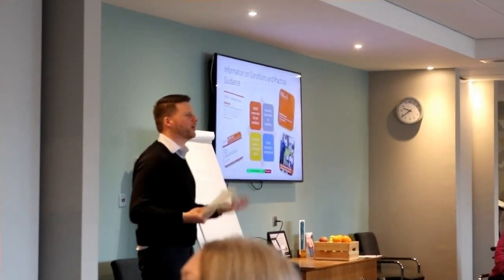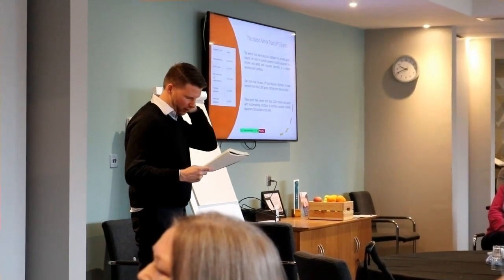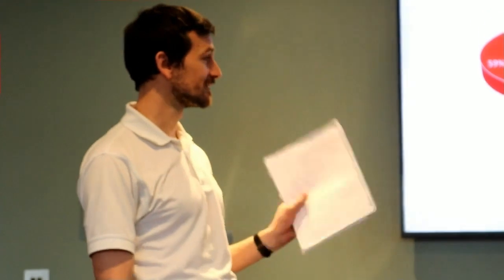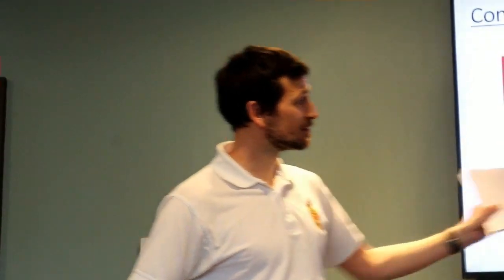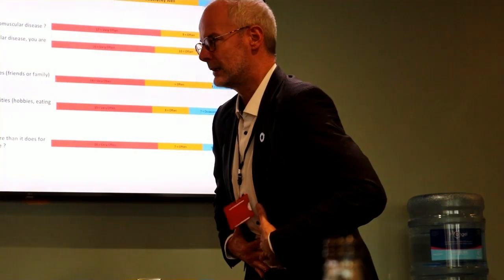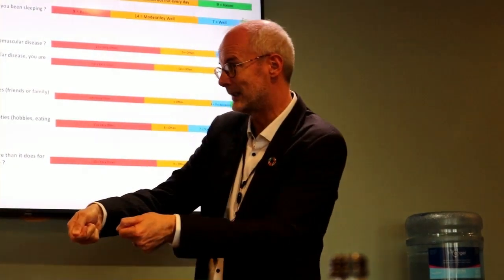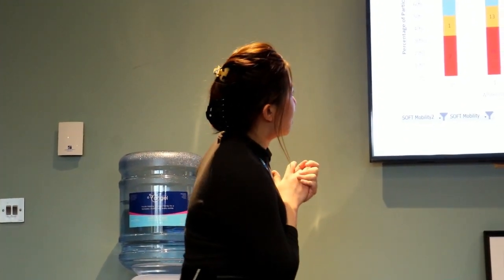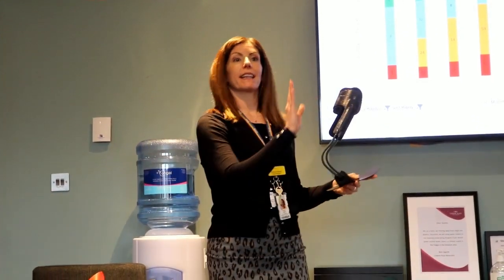Newcastle Muscular Dystrophy meeting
# video vlog on the Newcastle Muscular dystrophy meeting #